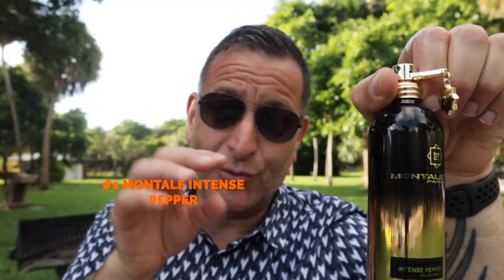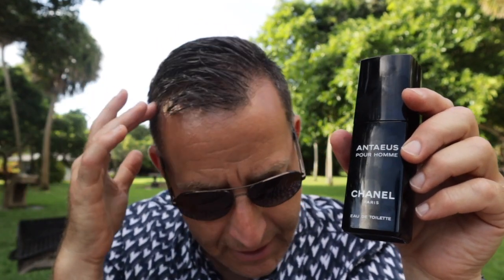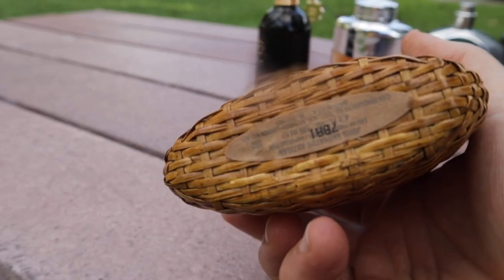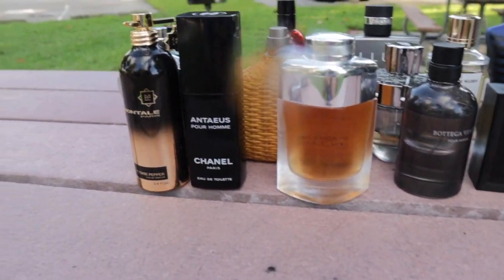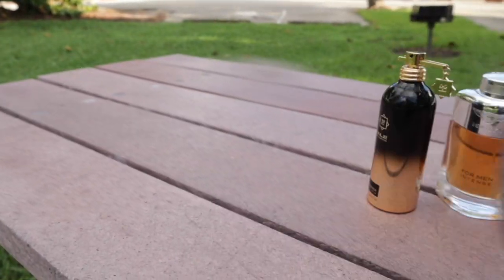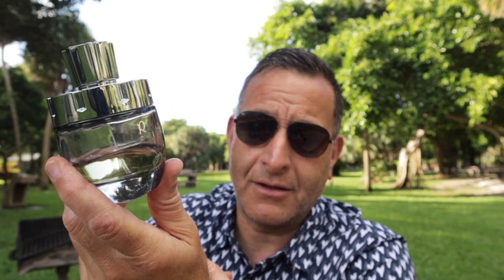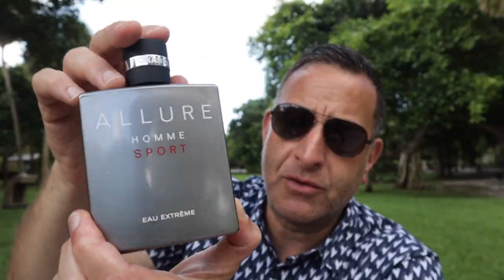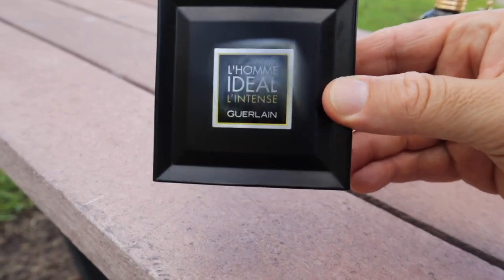Strongest Masculine Fragrances You can Buy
#10 Strongest Masculine Fragrances You can Buy
Full size
DG THE ONE

High End Niche Stuff for Less:
9pm 15 HOURS LIKE ULTRA MALE
Modest Une by Afnan(HOTTEST Sauvage Killer!)
Supremacy Heaven Best SILVER MOUNTAIN
Afnan Rare Carbon BEST OMBRE LEATHER CLONE

Drink This Juice Daily Energy, Focus, 1g sugar, no caffeine, Organic,
High Alkalinity
Alkaline Is Good

My Sunglasses

About This Video: In this video, Uncle Christian O talks about some Strongest Masculine Fragrances You can Buy.   He will tell you what do they smell like, how much do they cost, what is cheaper if any are out there similar to the fragrances being talked about. Many of these questions and a list of some of the best performing fragrances on the market including titles from CHRISTIAN DIOR To name a few. Be sure to check the links above if you are interested in purchase. Also Join the Best Brands Membership for scent of the month. Club Support Your Channel Become a Member and get a free fragrance every month